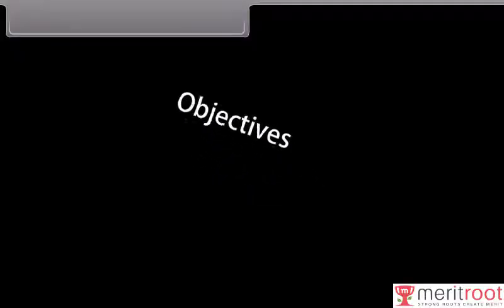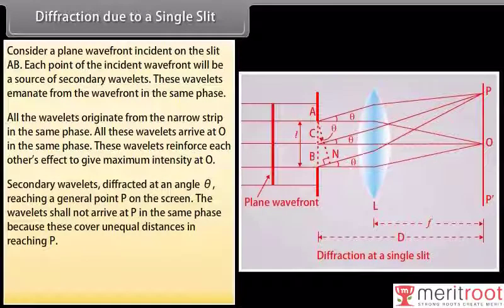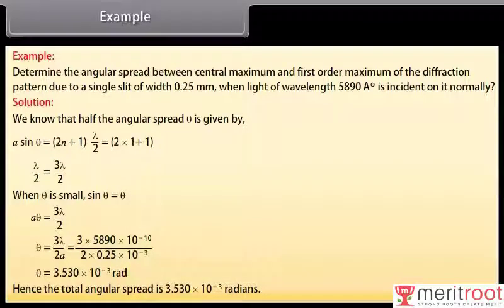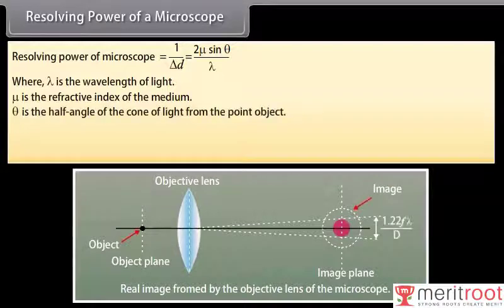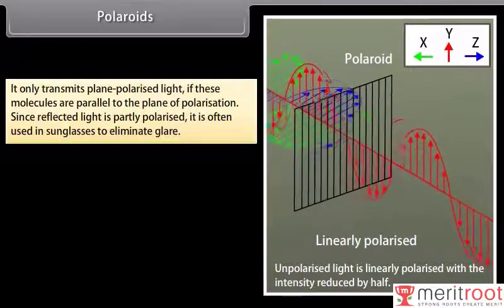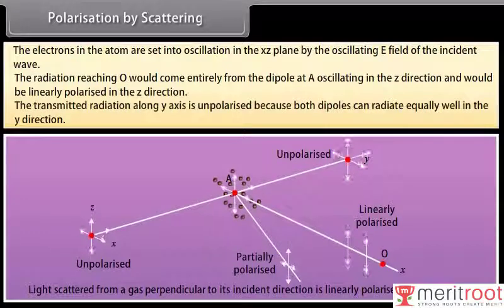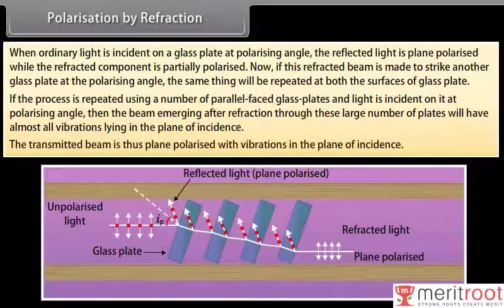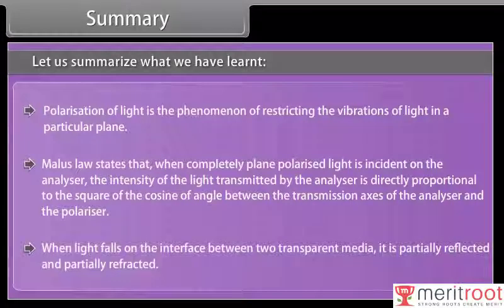Wave Optics basic concepts| JEE NEET SAT AP PHYSICS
Understanding the concept is main key points to crack any test prep exams. We believe in strong roots, create merit. Join India's fastest growing education platform to get clarity about physics concepts. jee neet sat physics ap physics